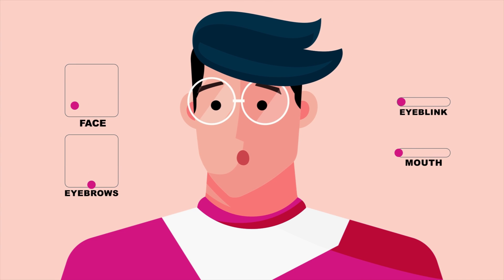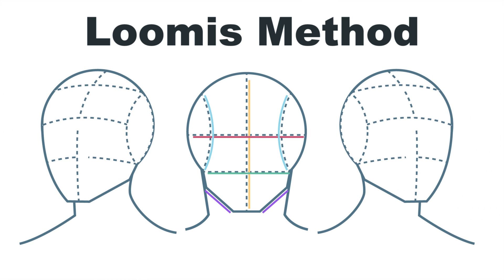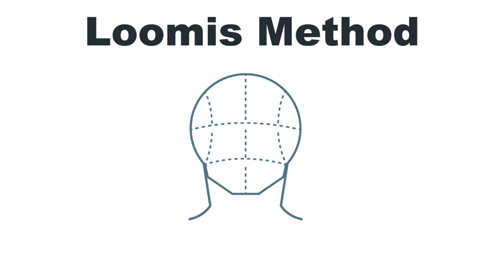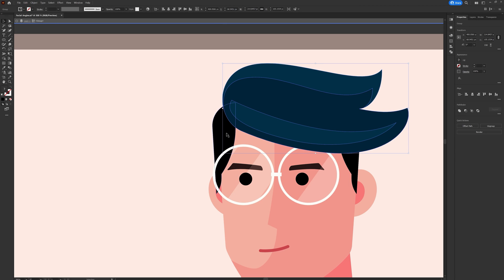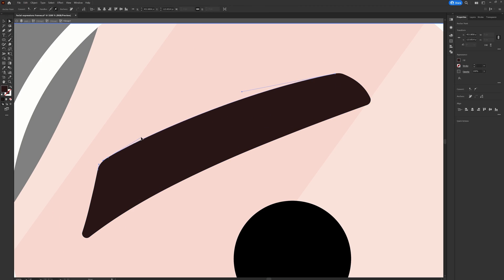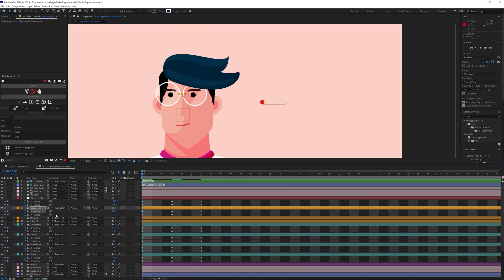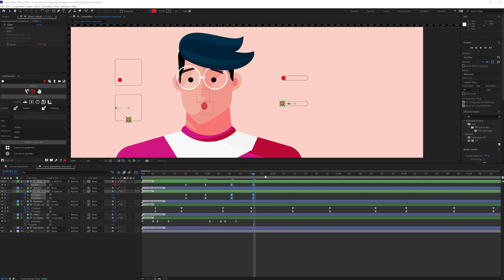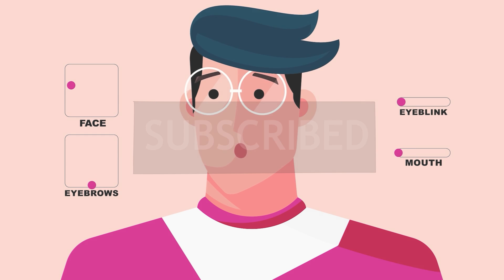Animate Facial Expression in After Effects || Face Rigging in After Effects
In this video, I am going to show you guys how to animate facial expressions in After Effects.